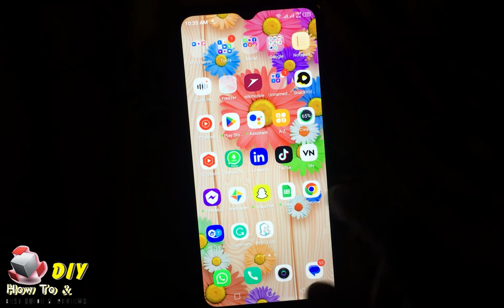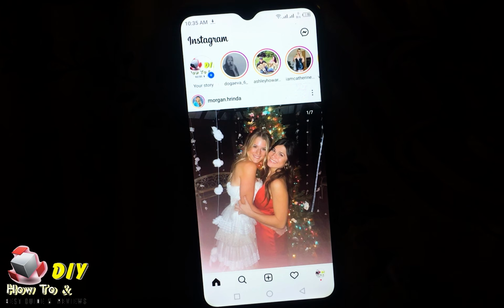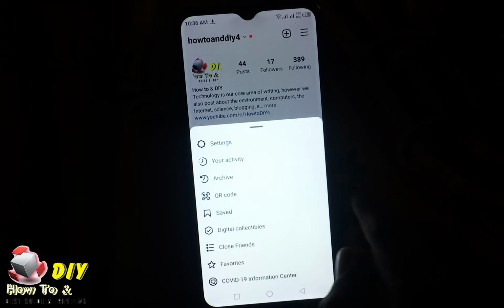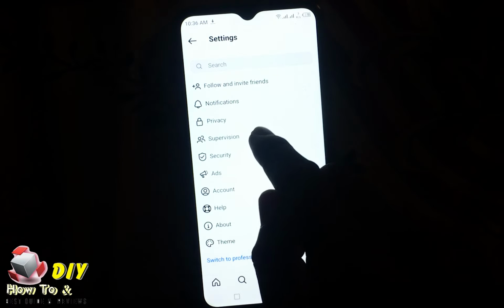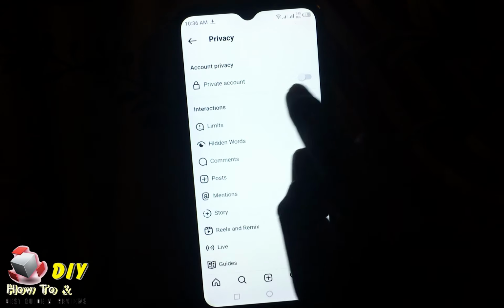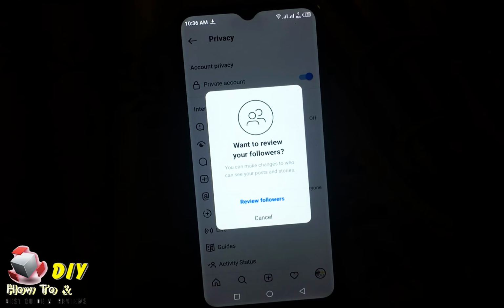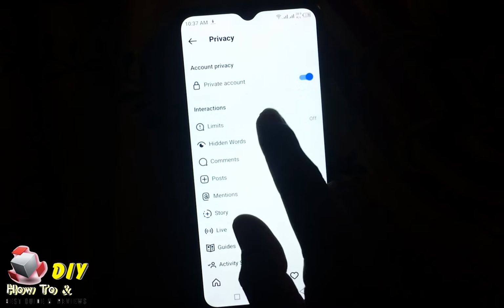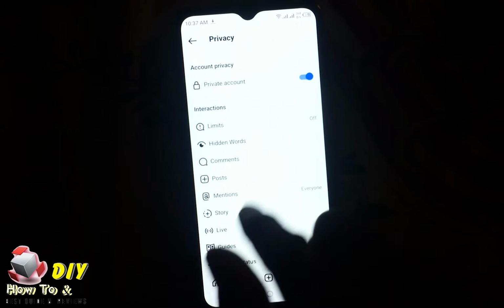How to Make Your Instagram Account Private | Controlling Your Visibility | Do It Yourself.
In This Video I Will Show You How to Hide My Instagram Account from Search.

Tap your profile picture in the bottom right to go to your profile.
Tap at the top.
Tap Privacy.
Below Account Privacy, tap to check the box next to Private Account.